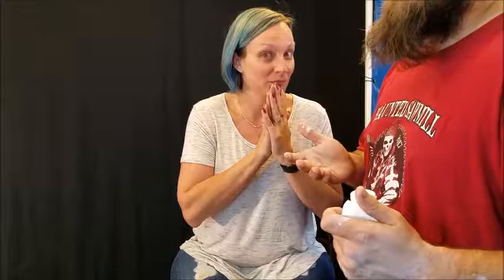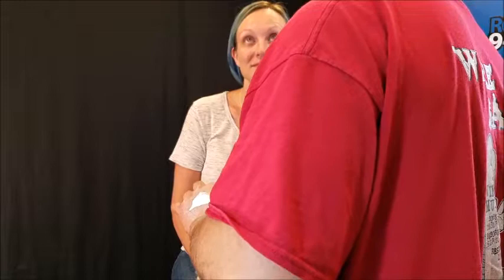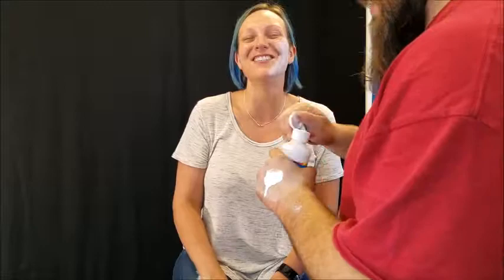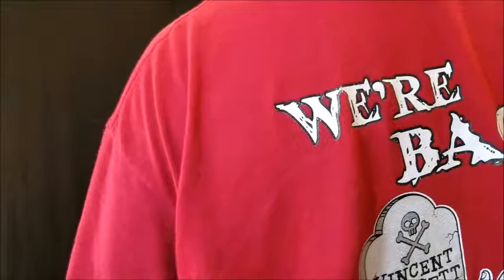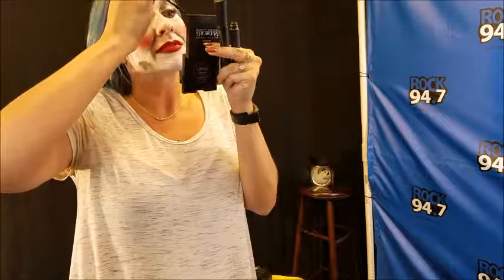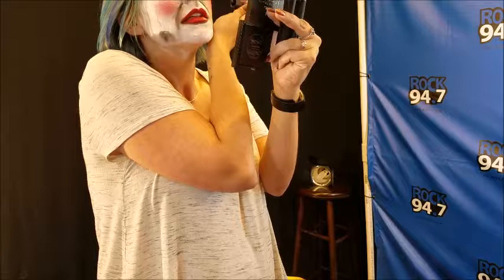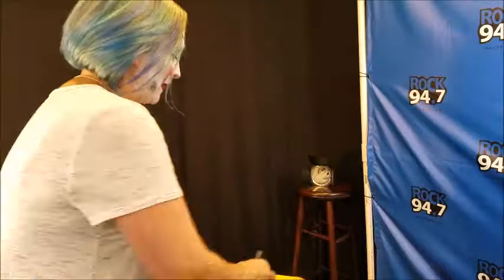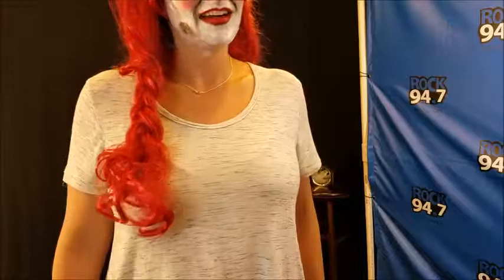Haunted Sawmill Makeover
WIFC will be part of the Haunted Sawmill in Merrill October 28th. Luke Stenberg from the Haunted Sawmill came by WIFC to give Nikki a scary makeover and to tell us a bit about the Haunted Sawmill and why they do it.